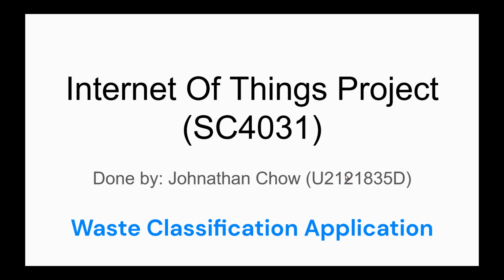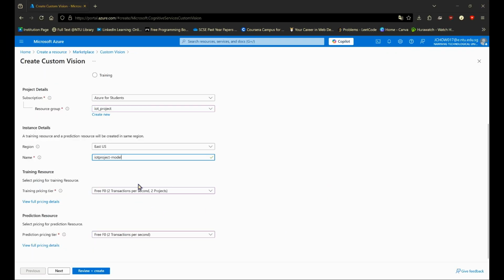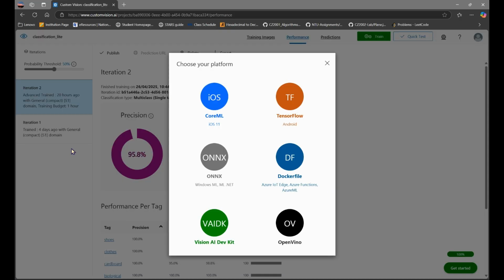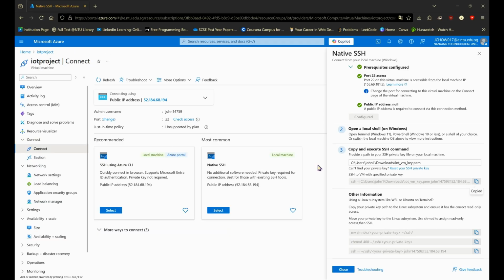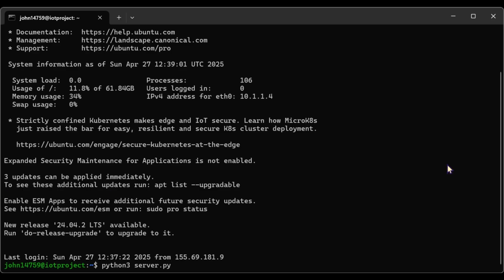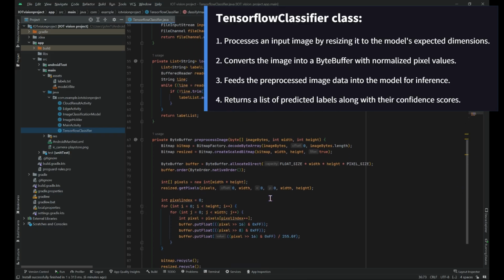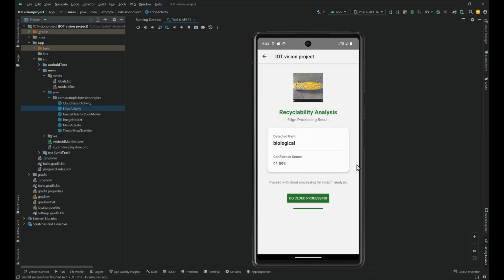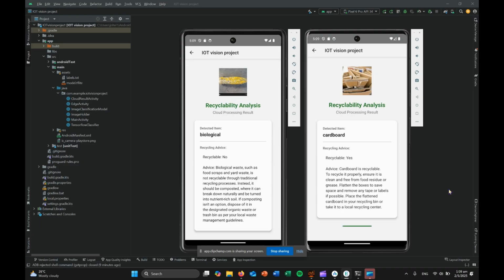Waste Classification System (SC4031 IoT project)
SC4031 Internet of Things course project